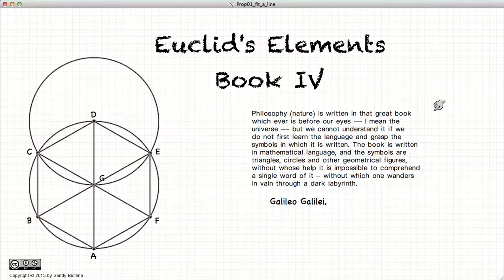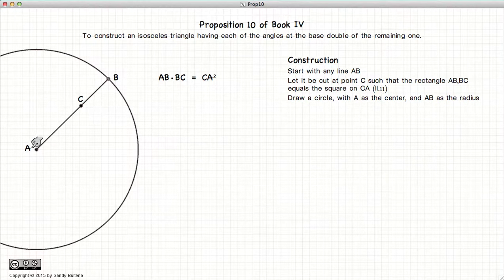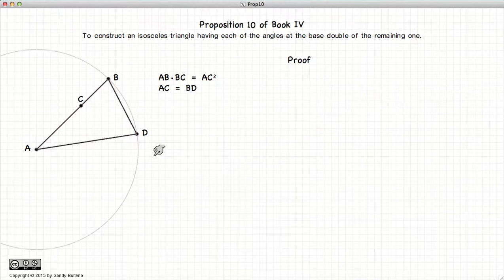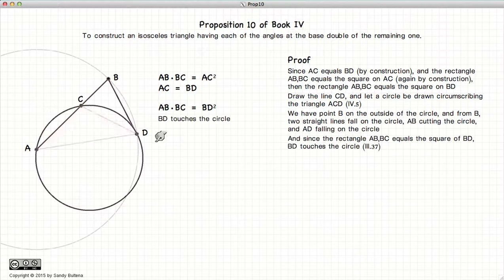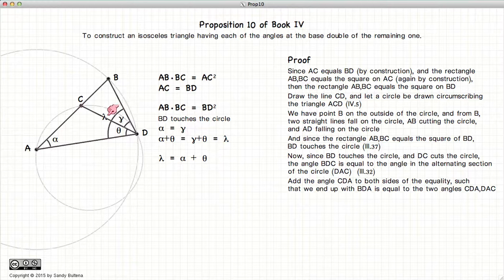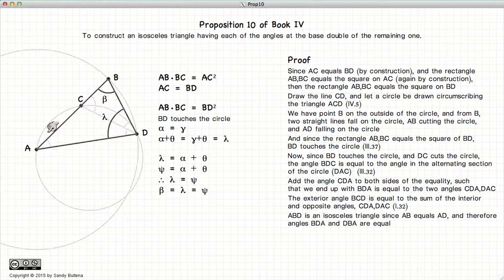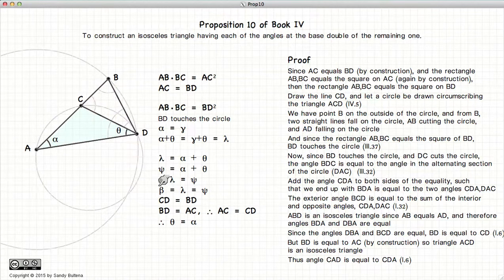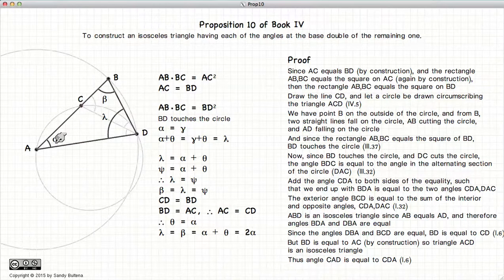Euclid's Elements Book 4 - Proposition 10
Construct an isosceles triangle where the base angles are twice the size of the vertex angle